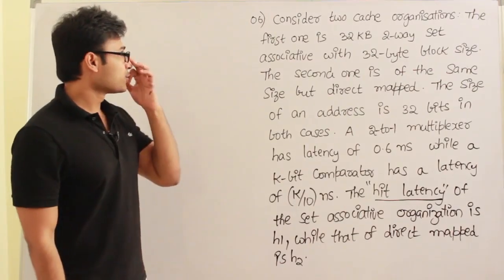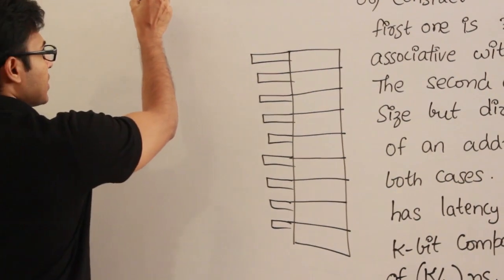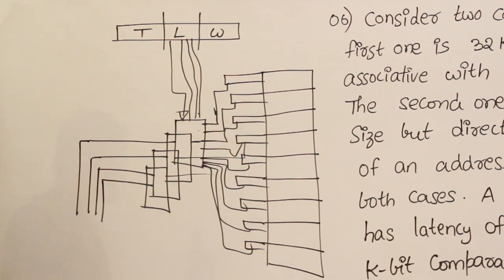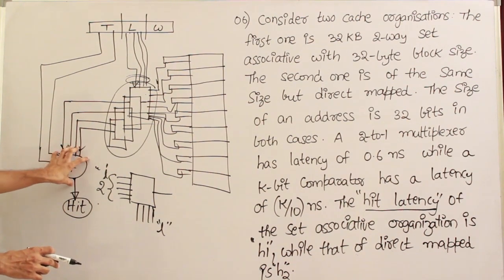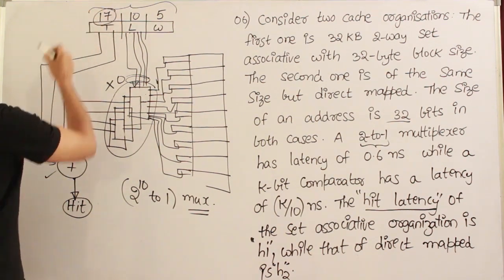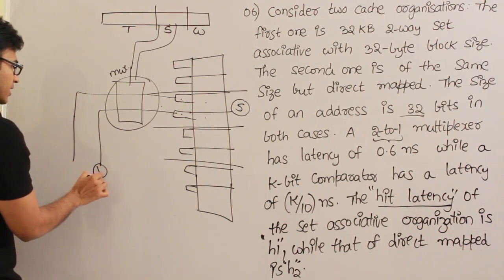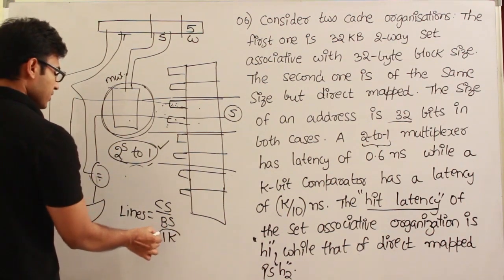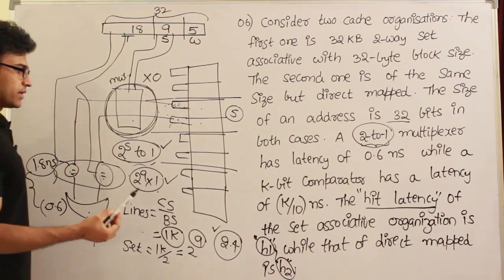COA | Cache | Gate 2006 question on Hit Latency | Ravindrababu Ravula | Free GATE CS Classes